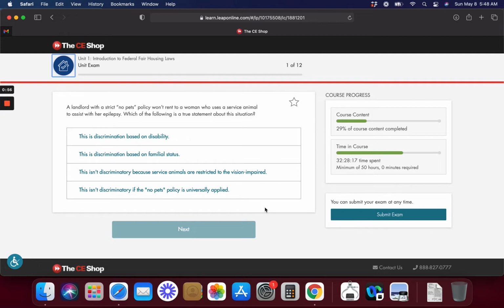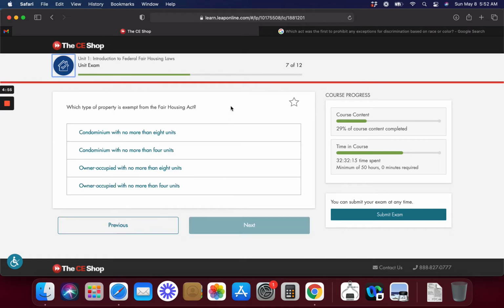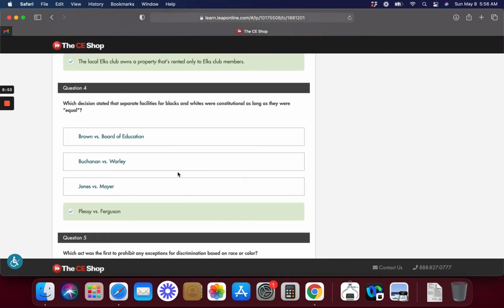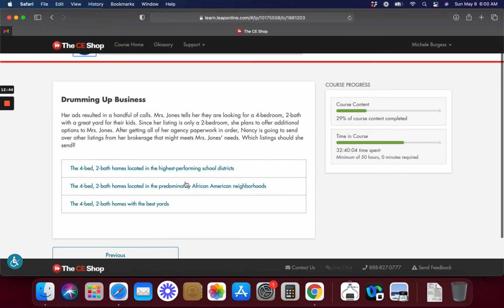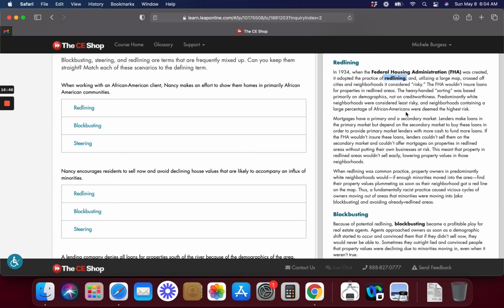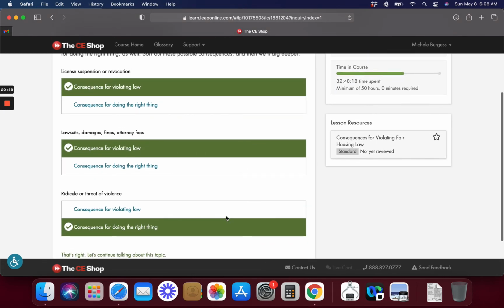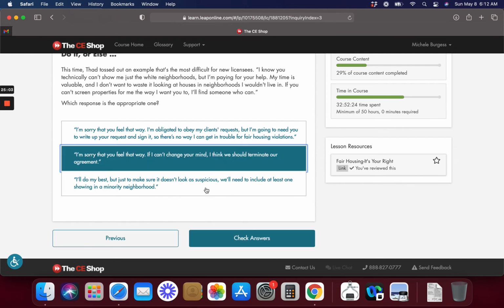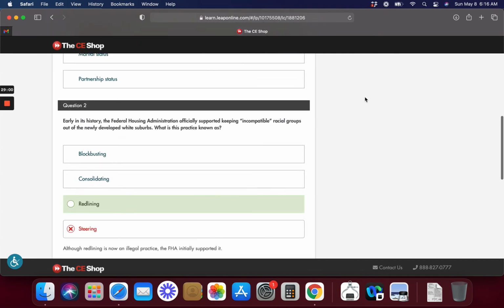Real Estate Fair Housing Laws Cont